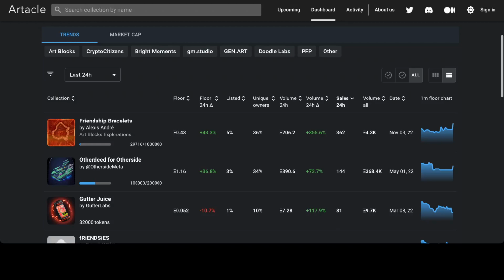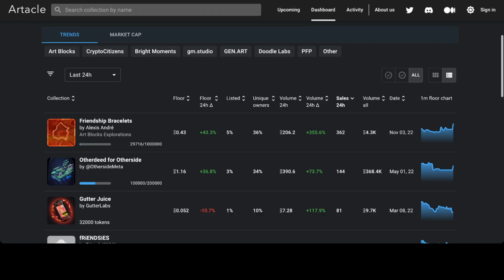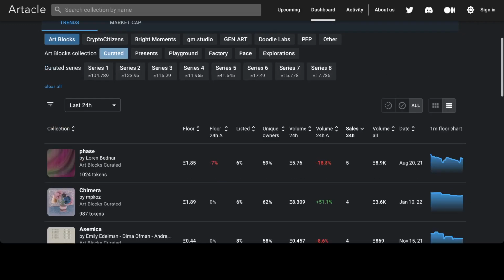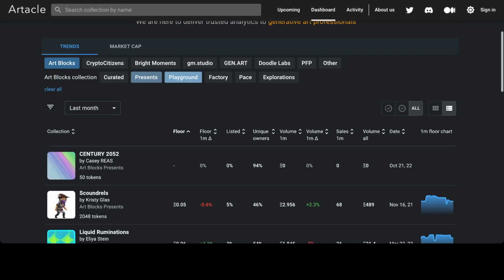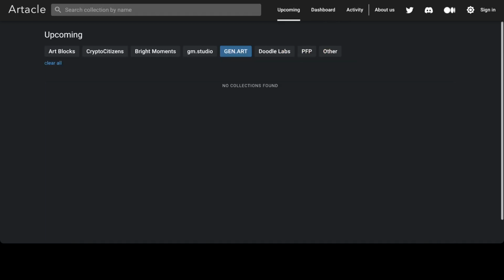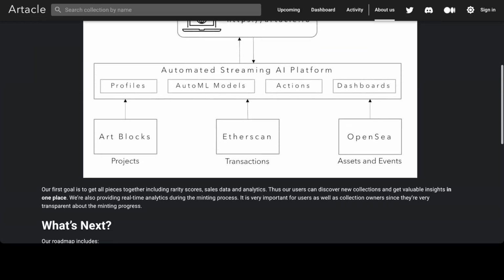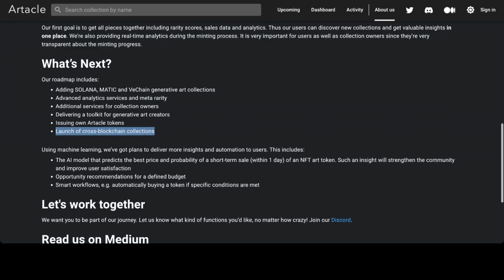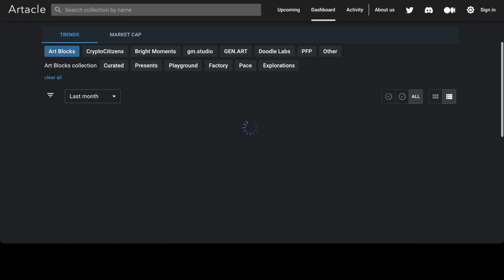Art Blocks Analytics - Artacle Generative Art Tool & Token Airdrop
Safely store your crypto tokens and NFTs on a hardware wallet from Ledger

Artacle is a platform for generative art enthusiasts. Artacle provides Art Blocks Analytics tool for Art Blocks Curated, Art Blocks Presents, Playground and other collections (also from gm studio and GEN.ART).